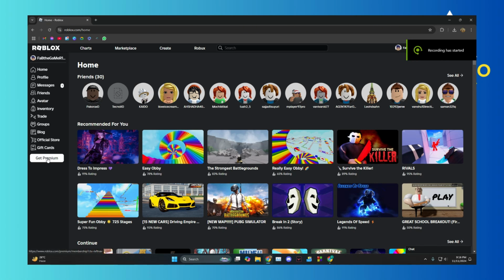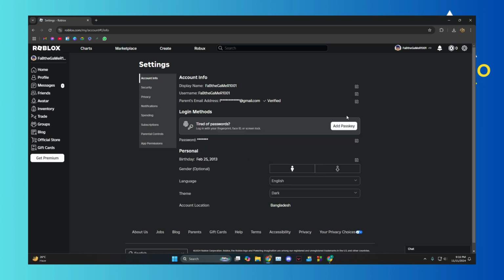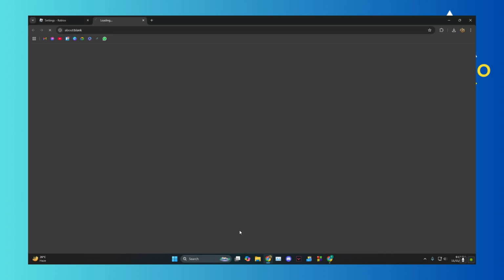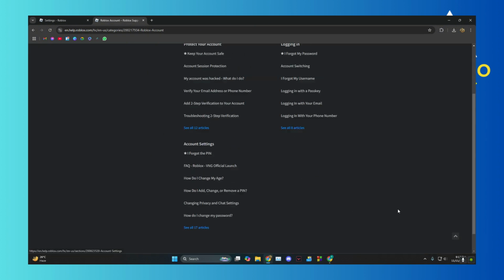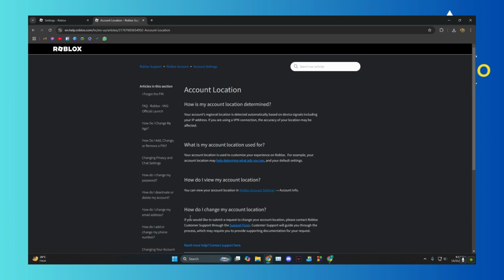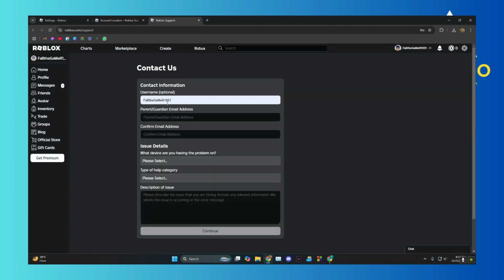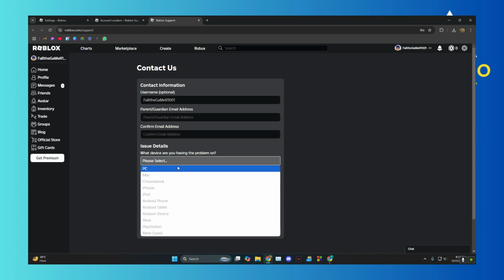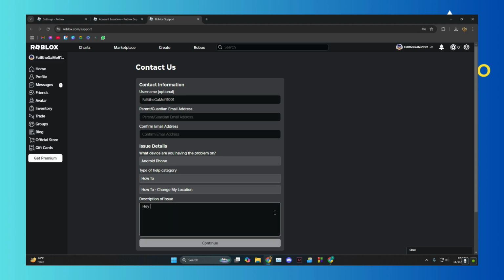How To Change Roblox Location If You Accidently Changed It